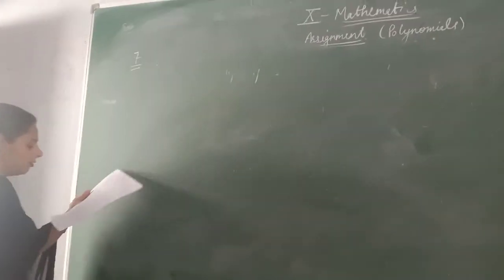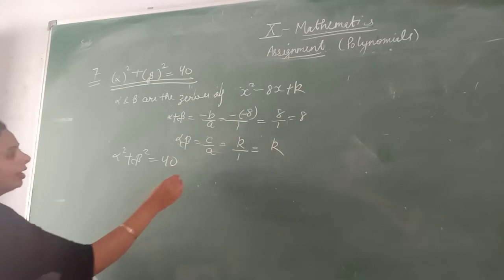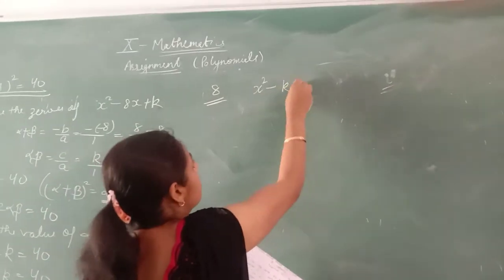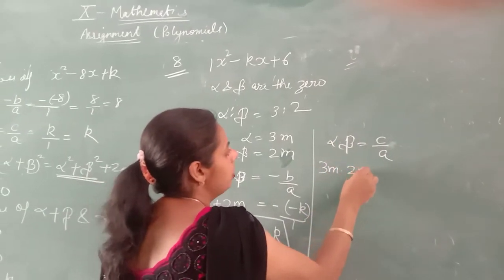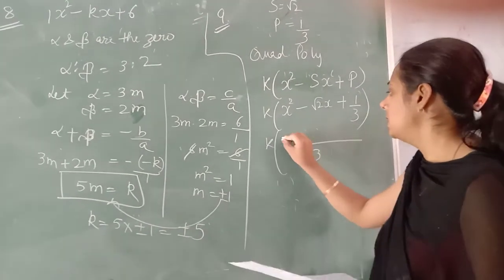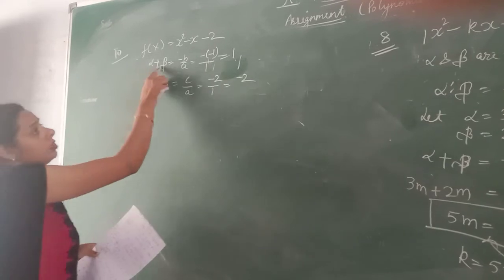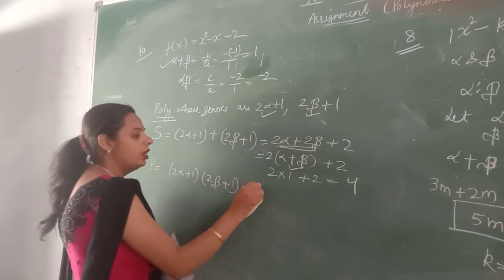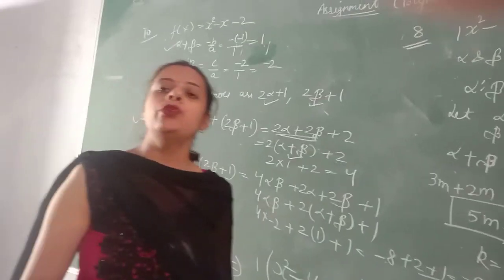Ch.2 assignment part-B